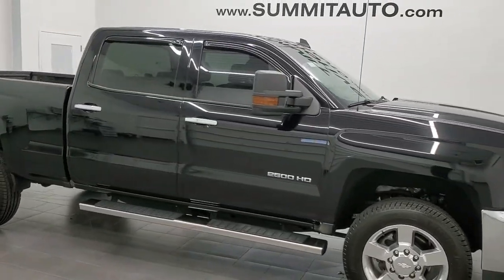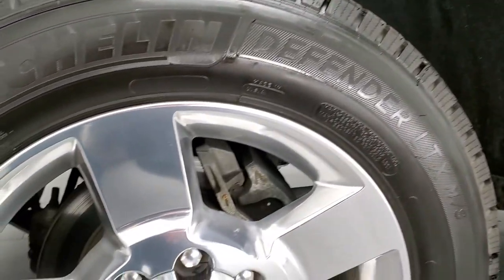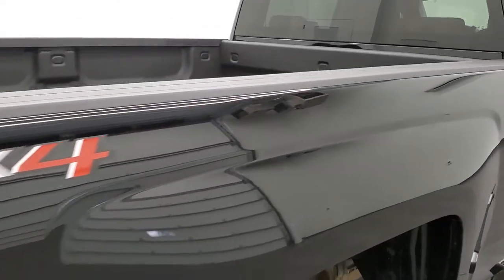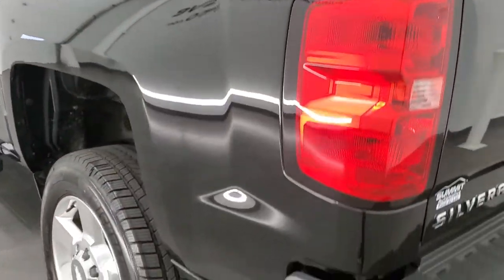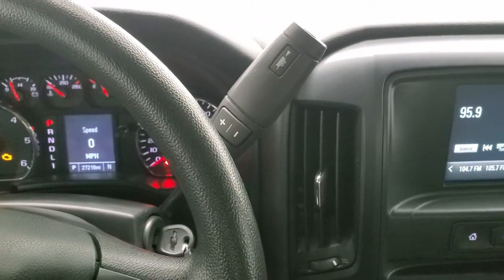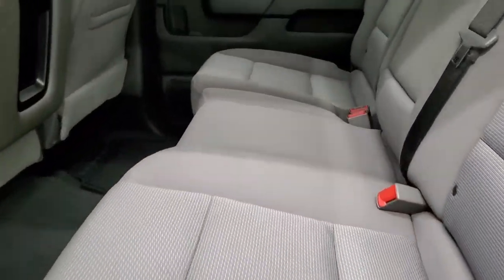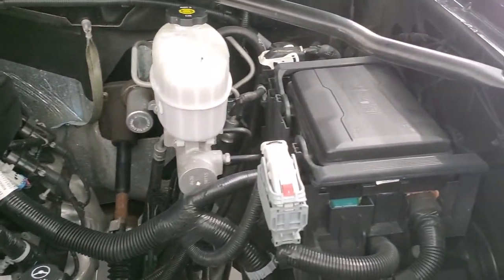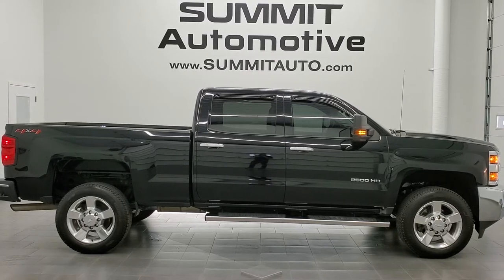2019 CHEVY SILVERADO 2500 CREW WORK TRUCK BLACK WALK AROUND SOLD! 12308Z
This 2019 CHEVROLET SILVERADO 2500 CREW SHORT WORK TRUCK GASSER IN BLACK CLEARCOAT FOR SALE IN FOND DU LAC OSHKOSH WISCONSIN 54935 is the vehicle we did walk around review of today.

Thank you for checking out this video of this 2019 CHEVROLET SILVERADO 2500 CREW SHORT WORK TRUCK GASSER IN BLACK CLEARCOAT FOR SALE IN FOND DU LAC OSHKOSH WISCONSIN 54935

STOCK: 12308Z
PRICE: $47,991
MILES: 27,213
MAKE: CHEVROLET
MODEL: SILVERADO 2500
VIN: 1GC1KREG9KF144624
LOCATION: FOND DU LAC OSHKOSH WISCONSIN, 54937 TRUCKS ON 41

1 OWNER! CLEAN TITLE HISTORY! 6.0 Liter V8 Engine, Full Four Door Crew Cab, Short Box 6 1/2 Foot Shortbox, Work Truck Package WT, 6 Speed Automatic Transmission with Optional Manual Tap Shift, 4x4 Floor Shifter Four Wheel Drive 4WD, Reverse Backup Camera Rearview Camera, Onstar System, Non Smoker, Gray Cloth Seats, 40/20/40 Split Front Bench Seating, Full Towing Package with Receiver Trailer Hitch, Wiring and Transmission Cooler Tow Package, 5th Wheel And Gooseneck Hitch Prep Package Fifth Wheel Goose Neck, Factory Brake Controller, LED Side Lights, Heated Telescopic Tow Power Mirrors with Built-in Directional Signals, Stabilitrak Traction Control, 4.10 Gears with Automatic Locking Differential Limited Slip Differential, Michelin Defender LTX LT265/60 R20 Tires, 20 Inch Rims Premium Wheels, Polished Aluminum Rims Premium Wheels, Four Wheel Disc Brakes, Factory Chromed Stepbars, Spray-in Bedliner, Bedrail Covers, Projector Lamp Headlights, Locking Tailgate, Rear Bumper Steps, Chrome Trimmed Grill, Vent Shades, Chevy MyLink Touchscreen Radio, AM / FM Radio Tuner, Sirius/XM Satellite Radio Capabilities Sirius / XM, Android Auto Compatible, Apple Car Play Compatible, Auxiliary MP3 Jack Portable Audio Connection, USB Jack Portable Audio Connection, Keyless Entry System, Adjustable Height Seatbelts, Driver and Passenger Front Air Bags, L.A.T.C.H. Child Safety System, Side Curtain Air Bags SRS Safety Restraint System, Compass, Outside Temperature Display and Mileage Display, Factory All Weather Floormats, Air Conditioning AC, Cruise Control, Power Locks, Power Windows, Tilt Steering Wheel, Automatic Headlights Autolamp, 110V / 150W Auxiliary Power Outlet, 3 Year / 36,000 Mile Remaining Factory Bumper to Bumper Warranty, Whichever comes first, 5 Year / 60,000 Mile Remaining Powertrain Factory Warranty, Whichever comes first, Black, ONE OWNER! Very very clean inside and out! This is one of the sharpest 2019 Chevrolet Silverado 2500 crewcab shortbox 3/4 ton gas trucks on our lot! Make your move before this super clean 4wd is gone!

STOCK: 12308Z
PRICE: $47,991
MILES: 27,213
MAKE: CHEVROLET
MODEL: SILVERADO 2500
VIN: 1GC1KREG9KF144624